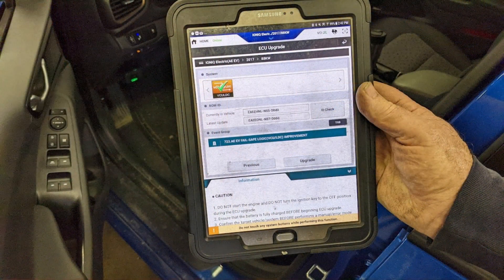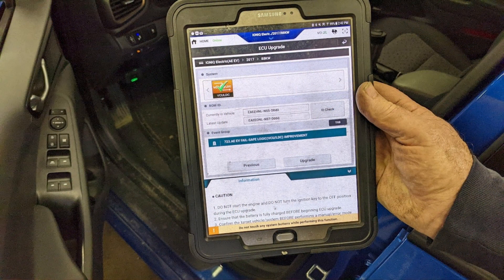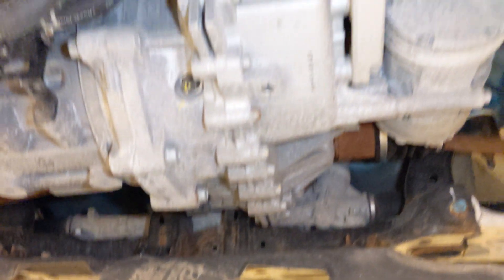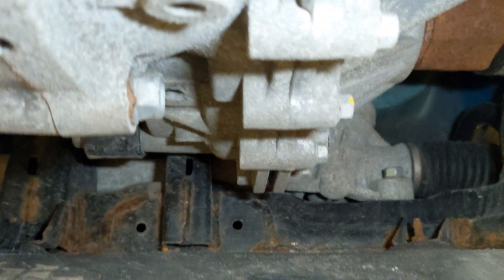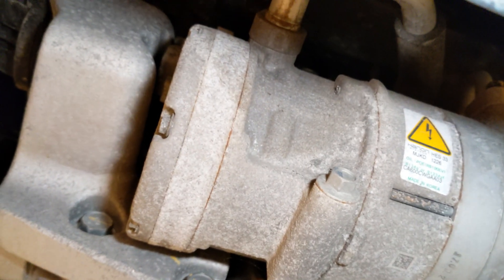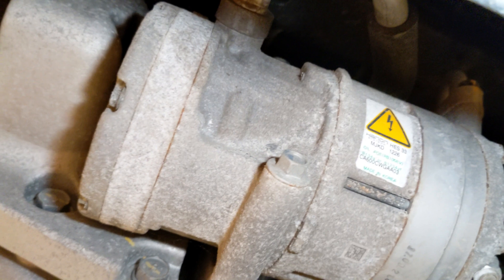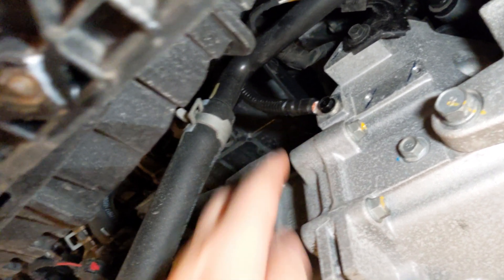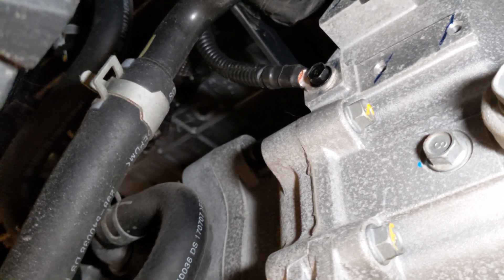Ioniq EV Recall - Unintended Acceleration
I show the work preformed in relation to the Ioniq Electric Recall addressing an possible issue with Unintended Acceleration